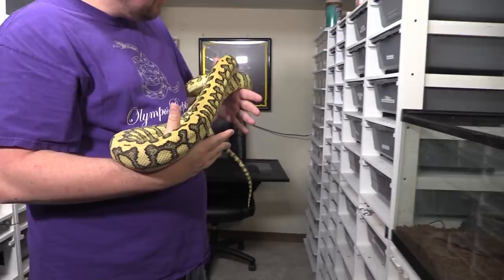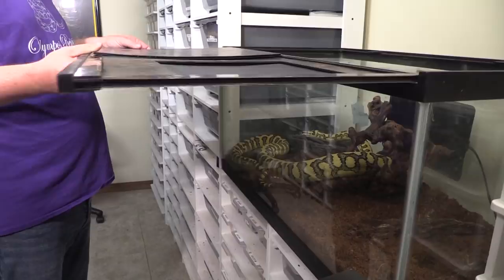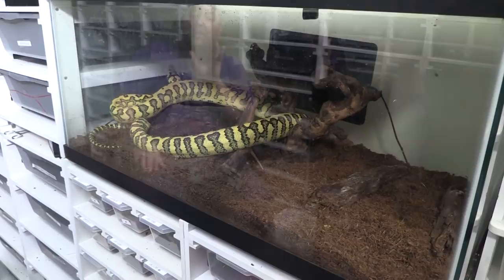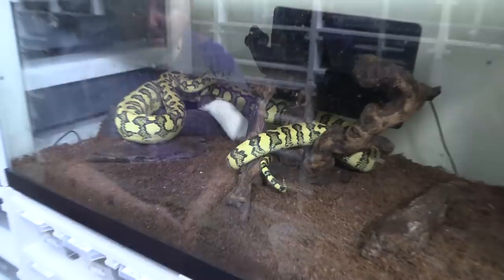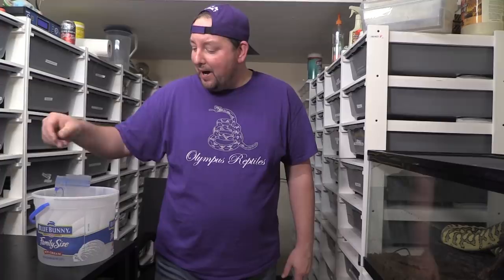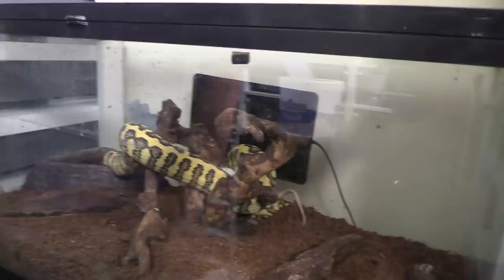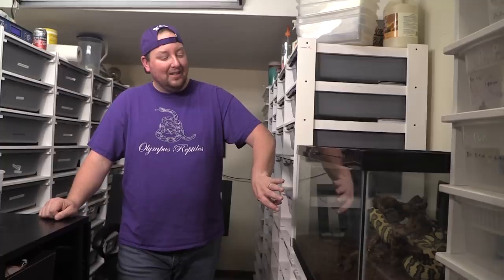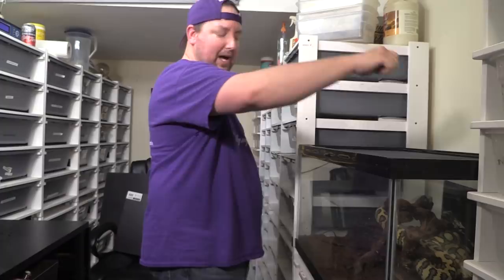Live snake feeding Gone WRONG!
Matt attempts to feed our Carpet Python a live rat. We feed most of our snakes live but some of them prefer frozen thawed rats. So check out this video and see which type of feeding our Carpet Python prefers.

Donate to hair for the holidays, give a Christmas to families in need.  Please mark in description "hair for the holidays"